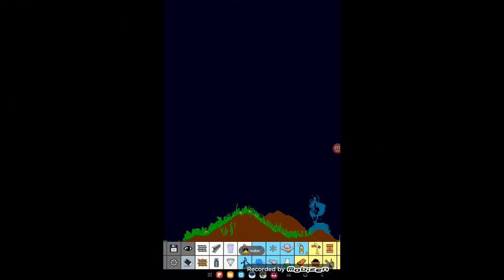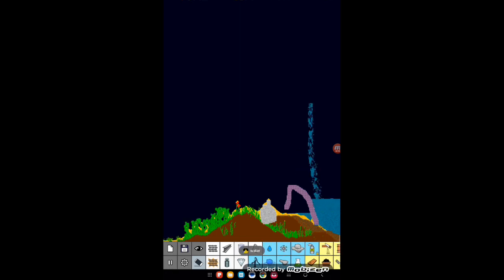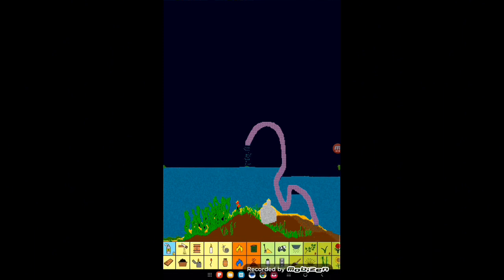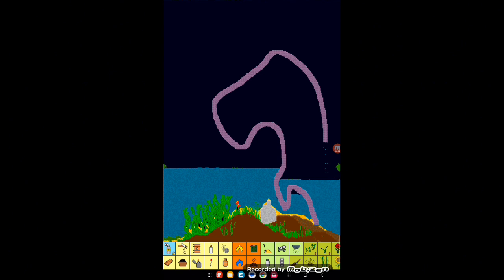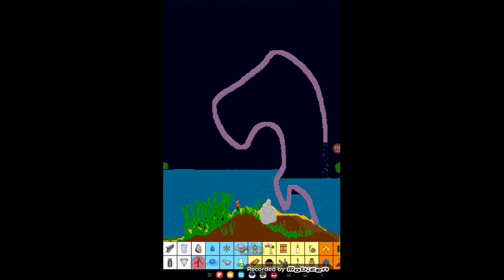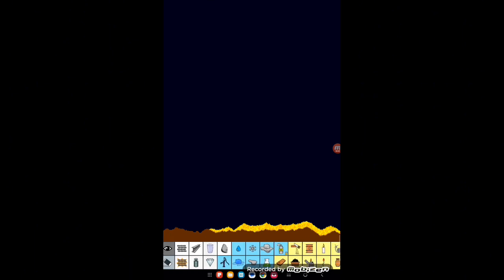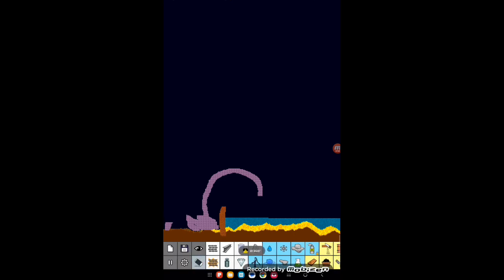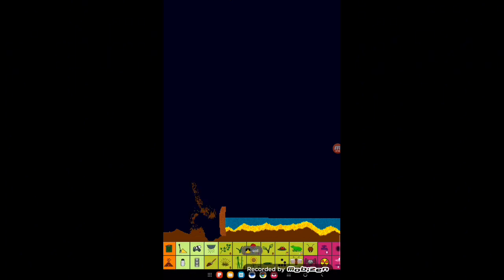I played sandbox